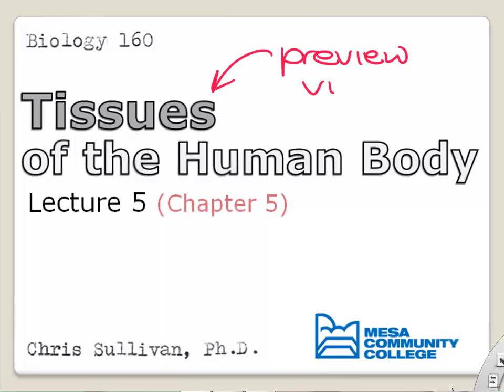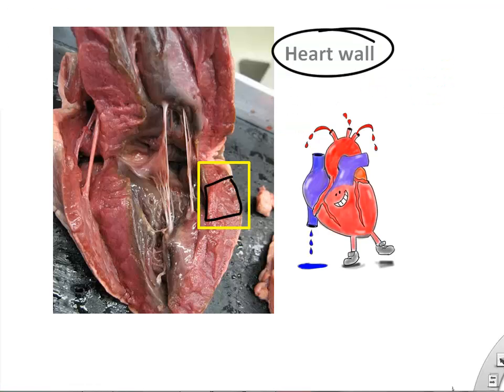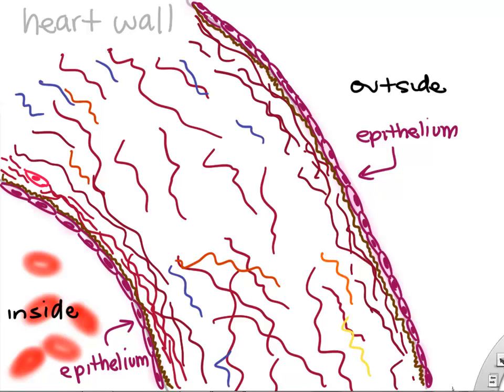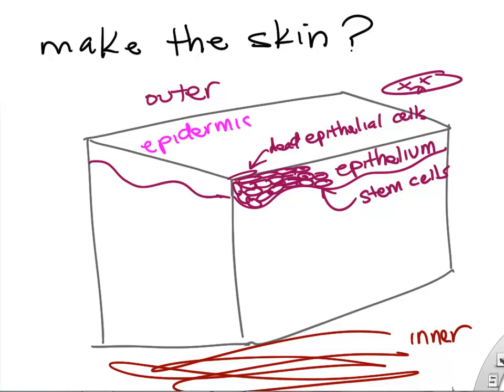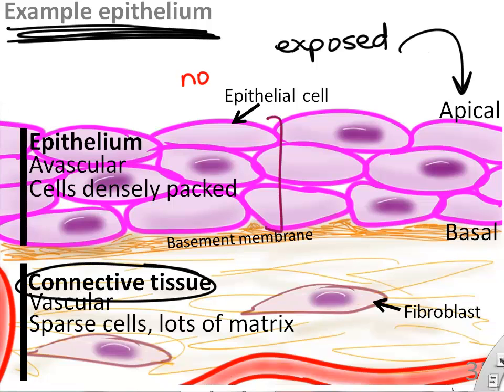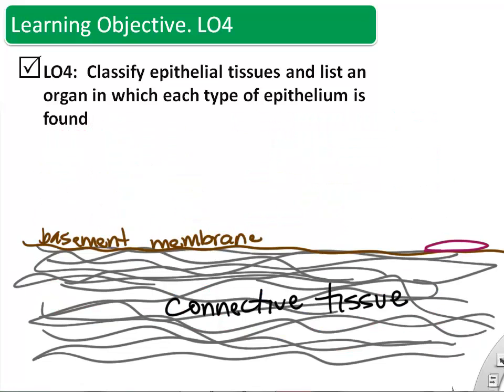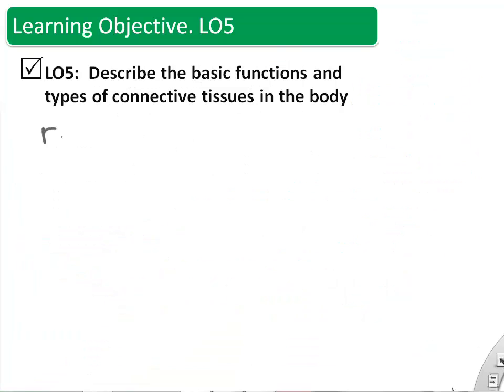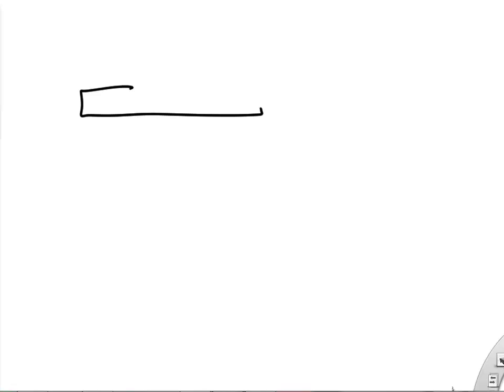BIO160 Preview Video Lecture 5 Tissues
BIO160 Video covering the basic Tissues of the human body. Creating organs using the basic types of tissues. Mesa Community College.